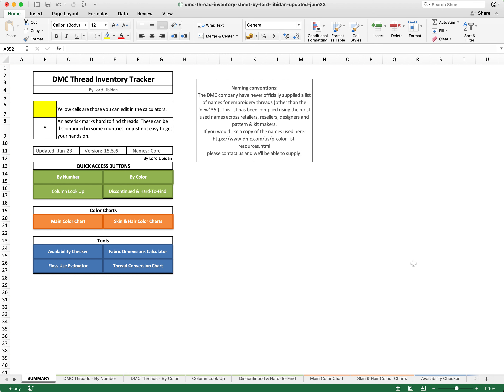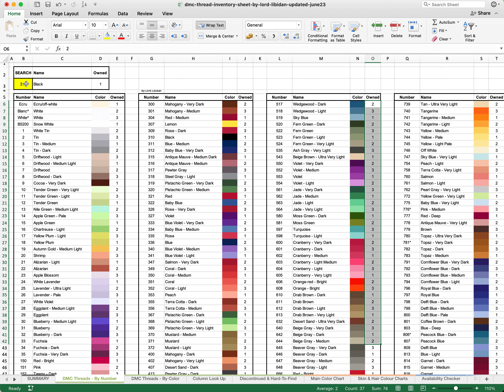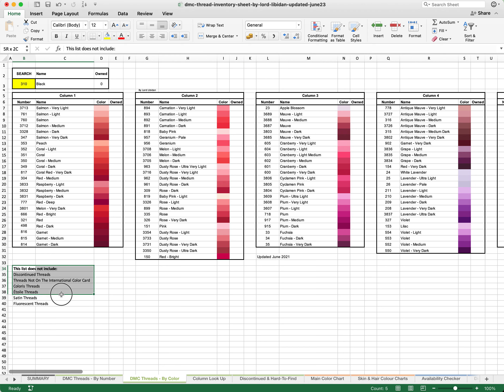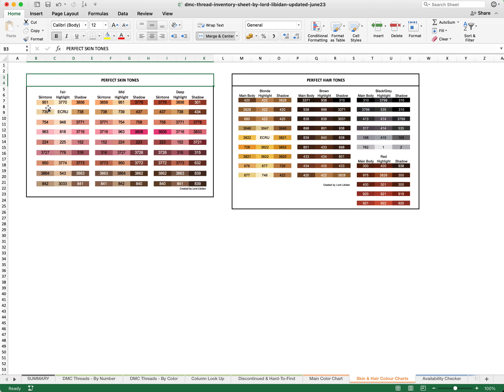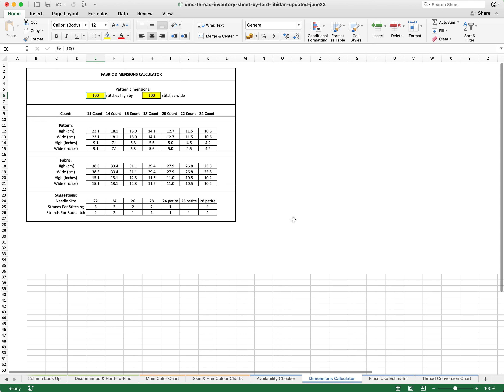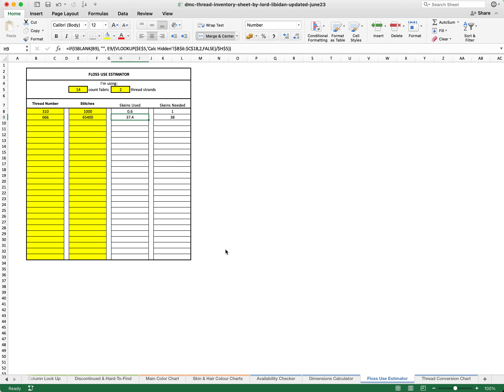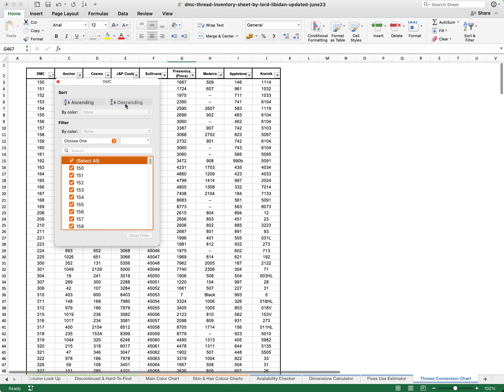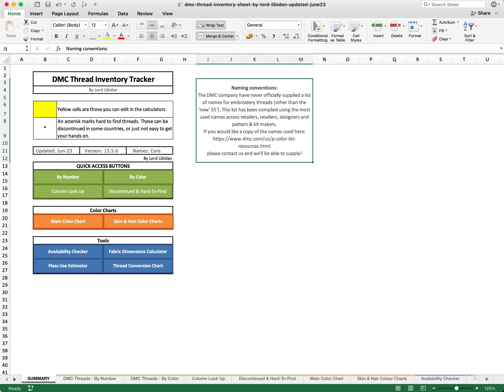DMC Thread Color Chart Tracker Inventory Spreadsheet How-To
A how to video on using the Lord Libidan DMC thread inventory spreadsheet.
You can pick up this sheet on Etsy for less than a dollar